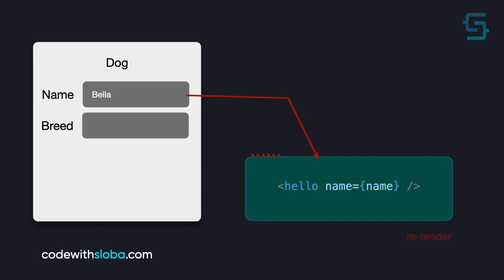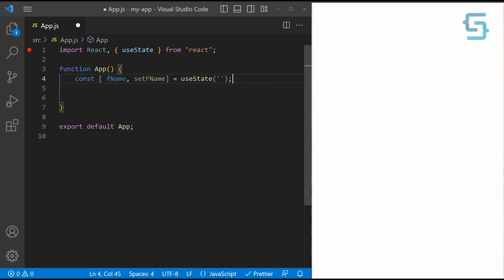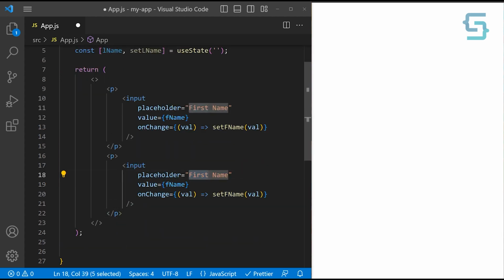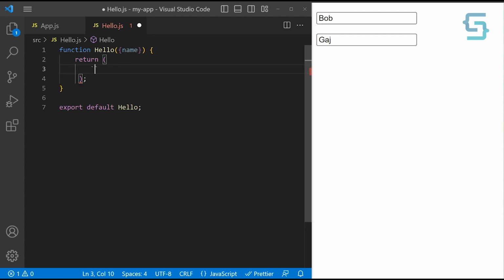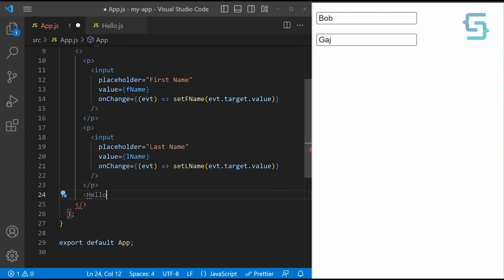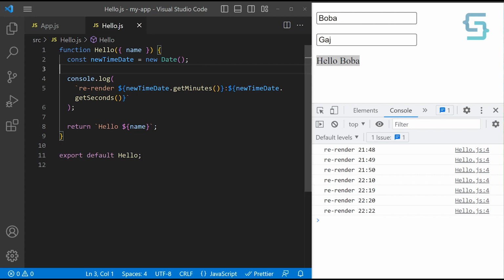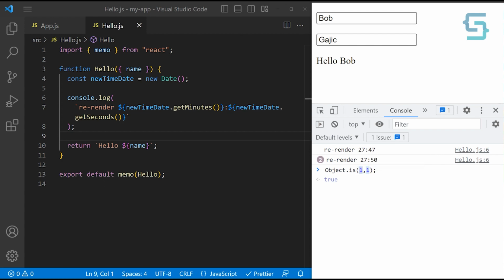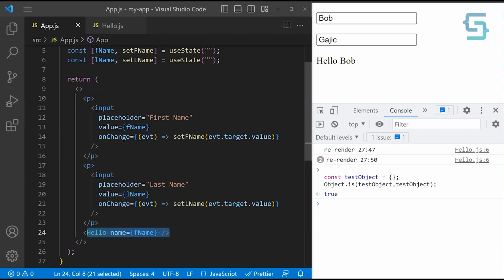Stop Re-Rendering In React (memo) | #26 React Course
In this video, I'll show you how to stop unnecessary component re-rending in React using the memo function. This function memoizes your component, and on every parent render it compares component inputs and if they are changed. So component only gets re-rendered if props are updated.

🧿 I discussed:

✔️How to use memo function in React
✔️How to stop function re-rendering
✔️Why you should use memo in React
✔️How to optimize React components
✔️How Object.is works

0:00 Intro
1:06 Creating input fields
3:50 Creating Hello component
7:01 Using React memo
8:02 Object.is comparing